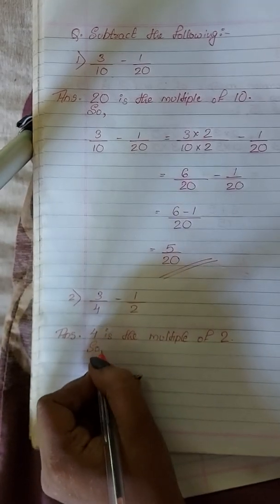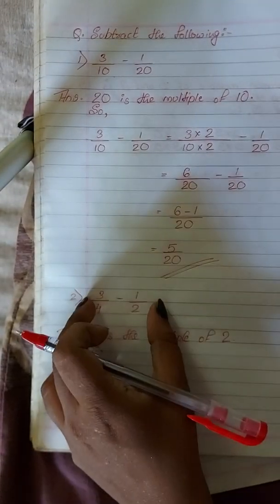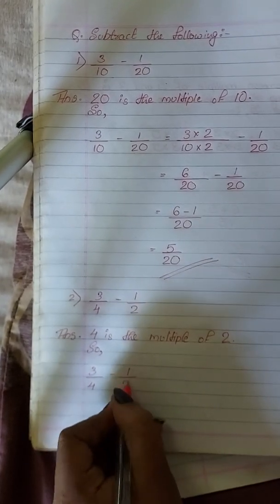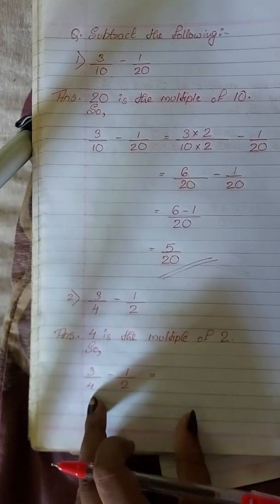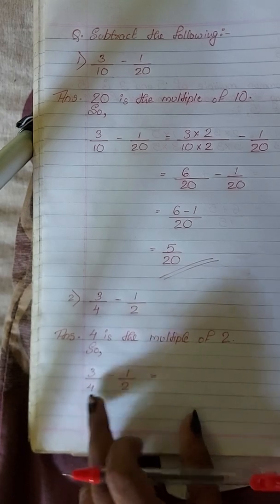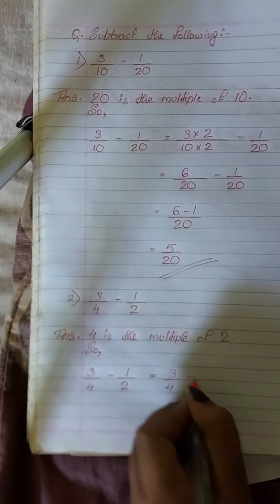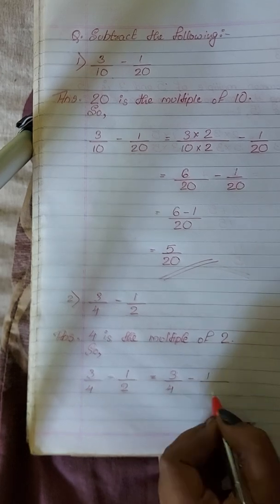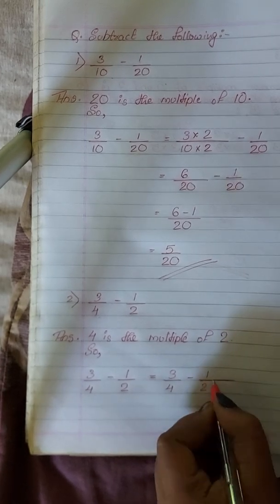Fractions (Part 4) | Std 5th | Mathematics | Chapter 5